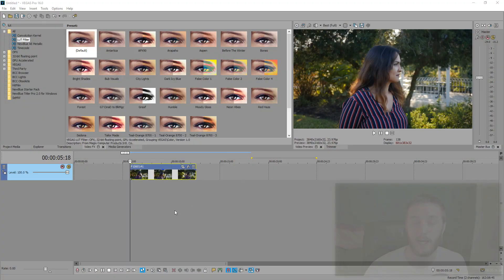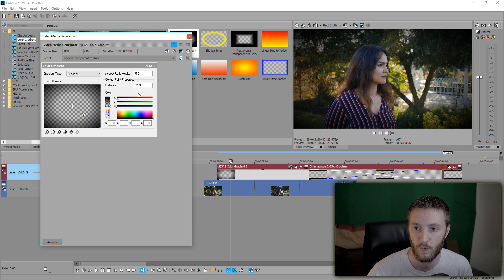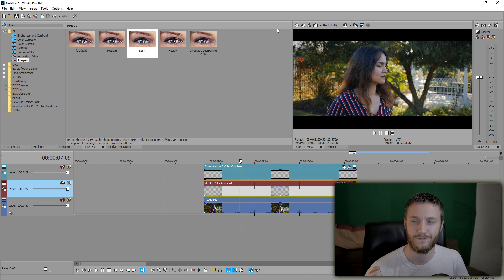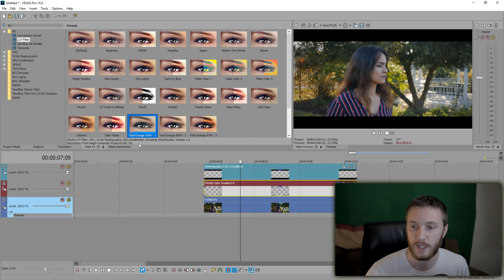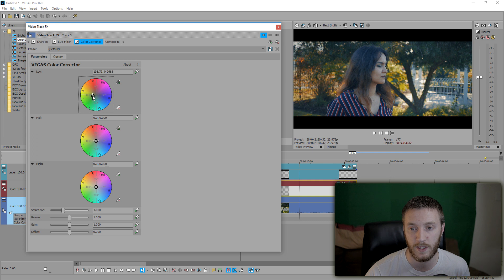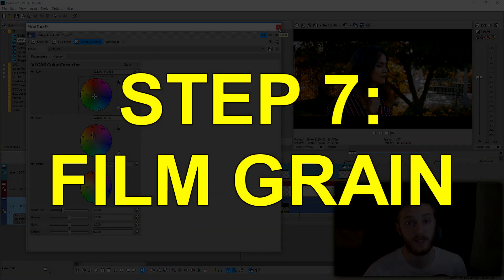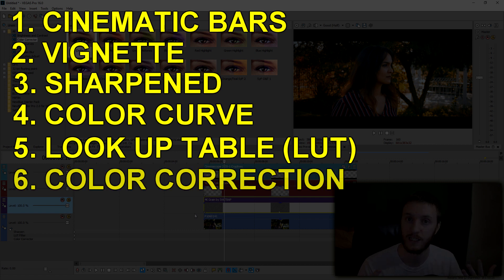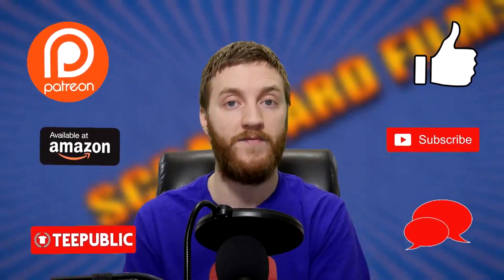How To Make Your Videos Look Like A Movie Film WITHOUT STOCK FOOTAGE! 👨‍🏫 VEGAS 16 Tutorial # 46 🎥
Hey everyone! Josh here with an expert tutorial teaching you the nitty-gritty details on how to make your footage look like a hollywood movie in Magix Vegas Pro 16!

Equipment I Use:
Panasonic Lumix G7
Panasonic 20mm f1.7 Lens
Panasonic 40-15mm Lense

►MUSIC◄

🎵 Artist: Silencyde
🎶 Song: Shroud